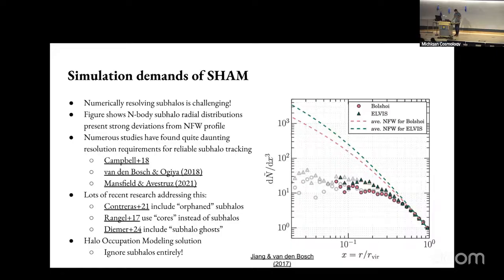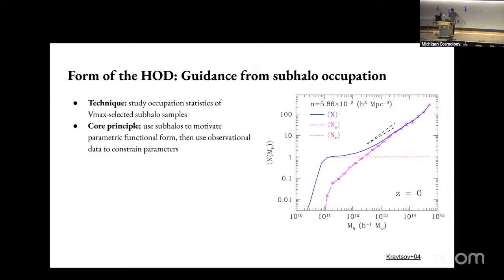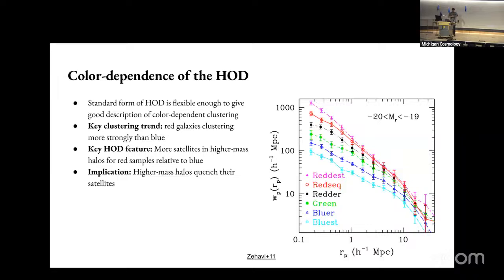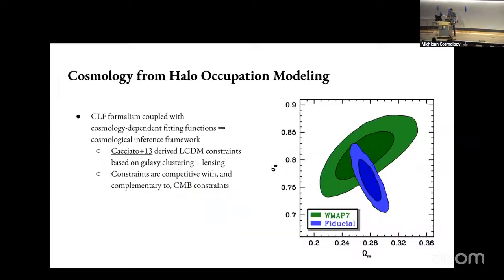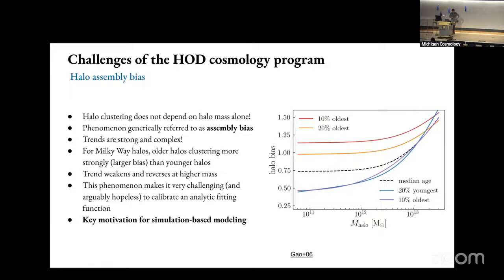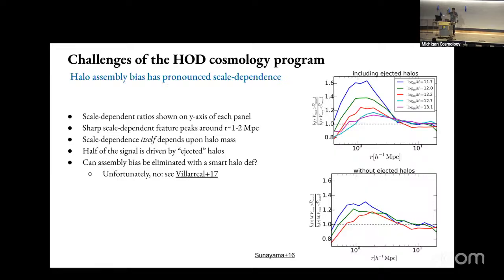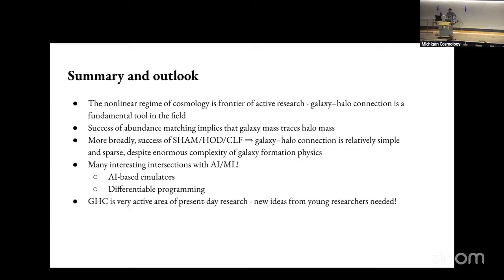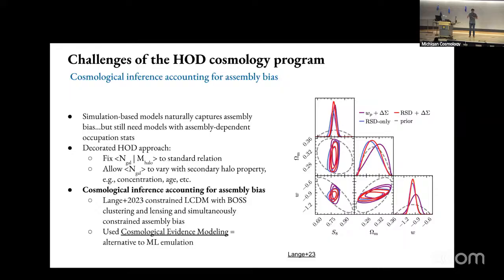The HOD — Andrew Hearin (4/4)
Lecture by Andrew Hearin given at the Michigan Cosmology Summer School 2025.